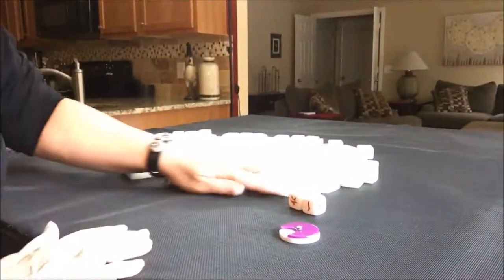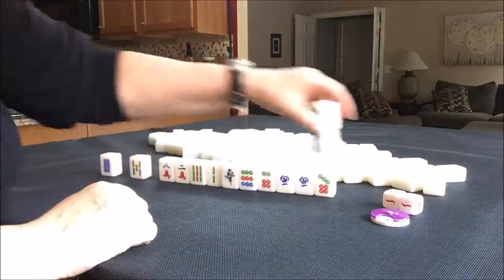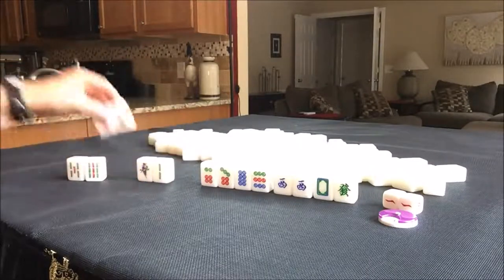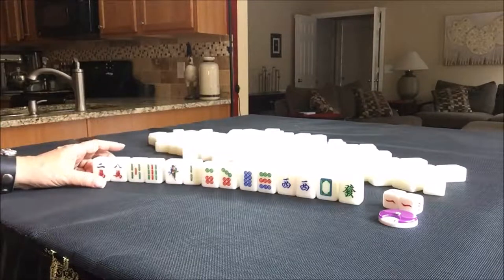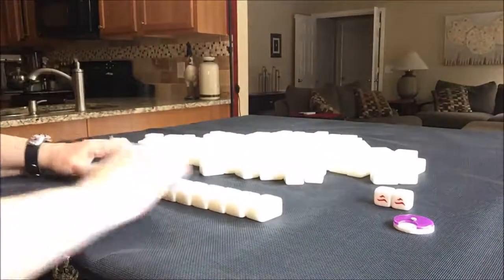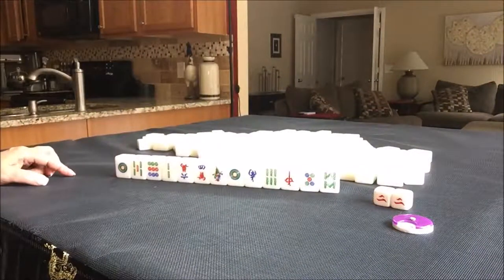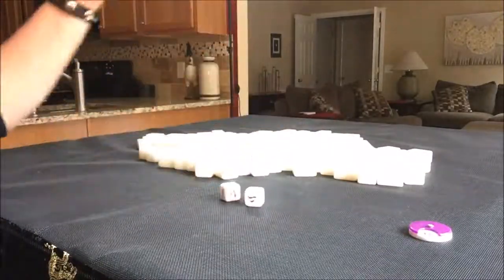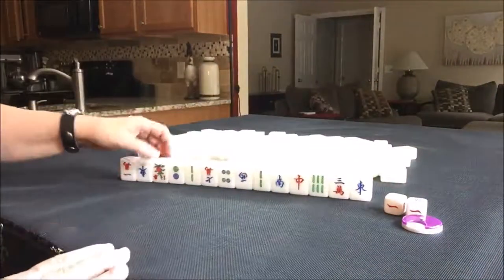Hong Kong Mahjong Random Pulls 20171027